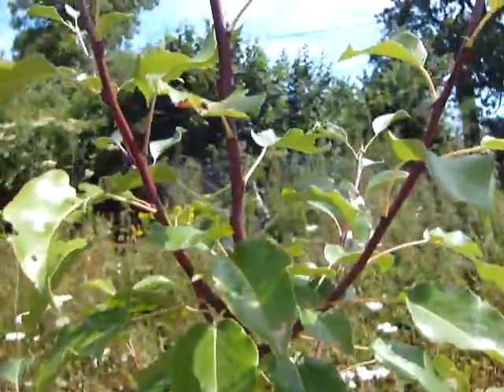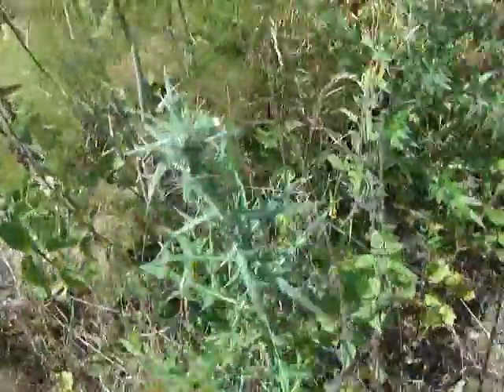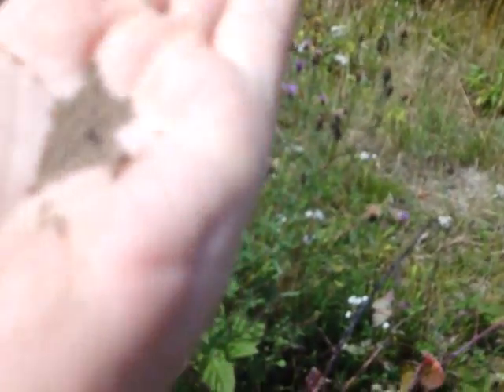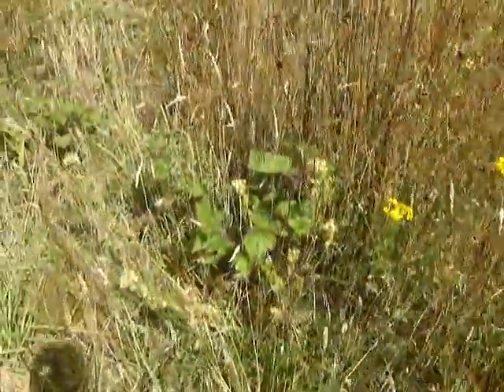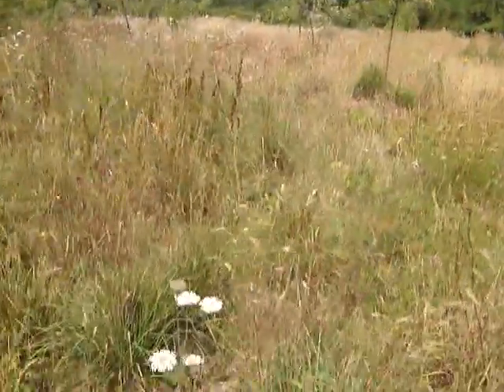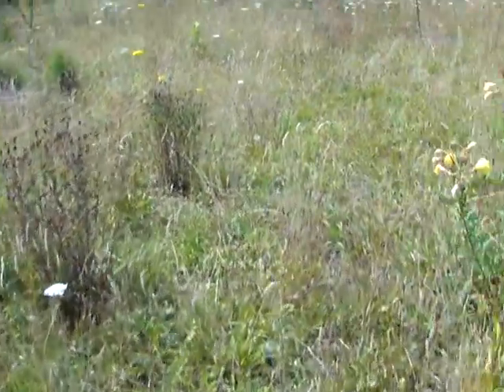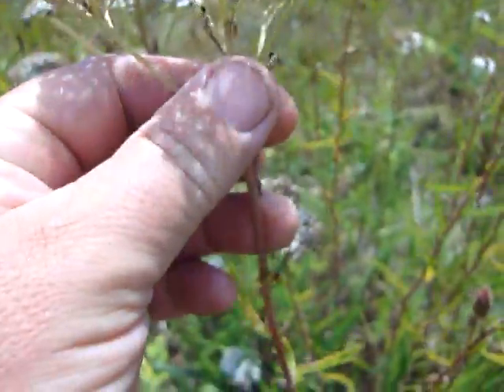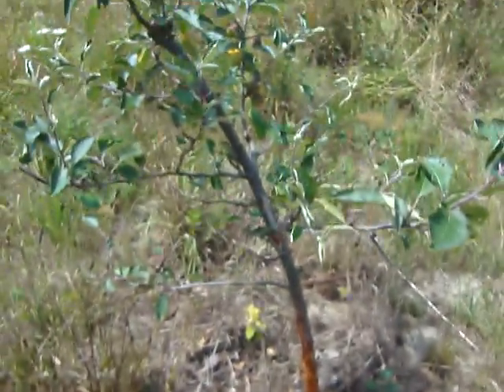The Peace Orchard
This semi neglected half acre area at the edge of our orchard is now being developed as a wildflower 'birds and bees' meadow with widely spaced perry pear trees. Eventually it will be managed with zero pesticide inputs and mainly be a reservoir of wildlife with an incidental crop of perry pears and long term high quality timber for veneer, top end knife handles etc.

Bit of a mess right now.